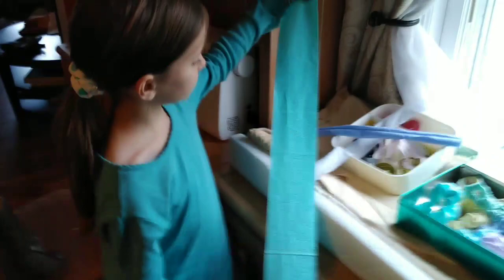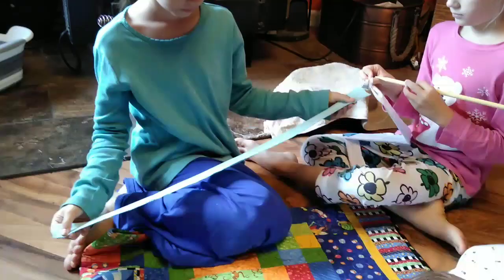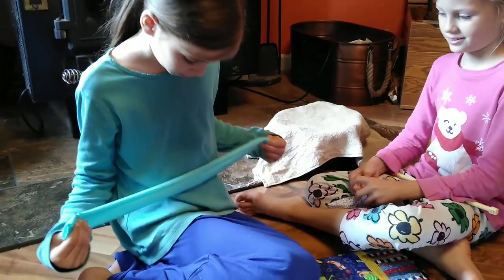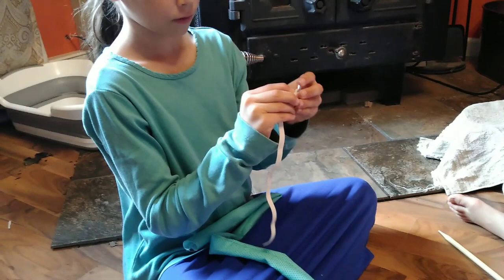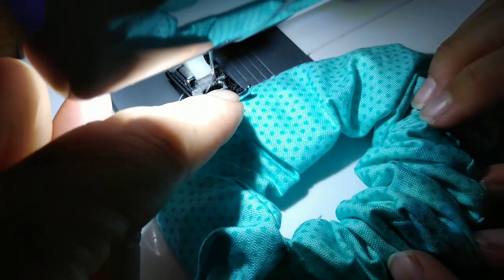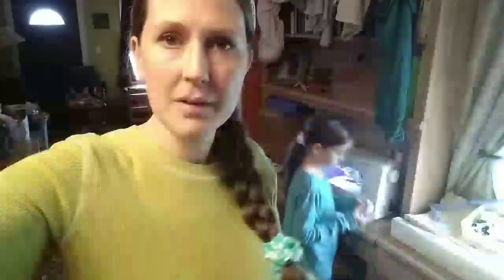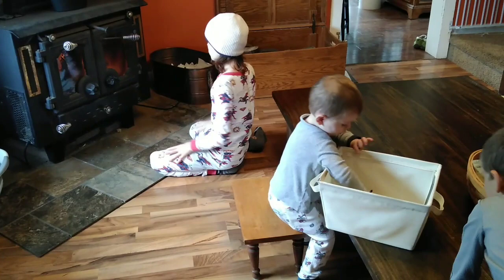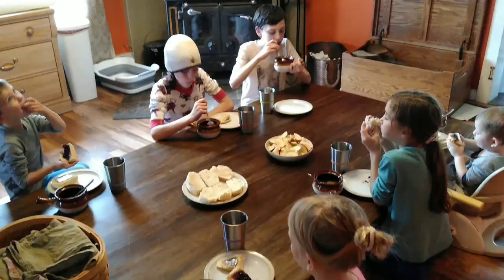Making Scrunchies ~ Crafting with Kids ~ Large Family Day in the Life